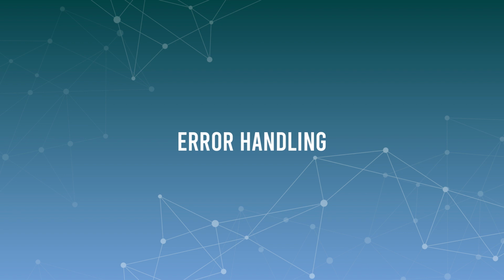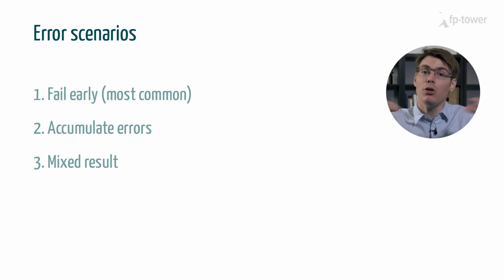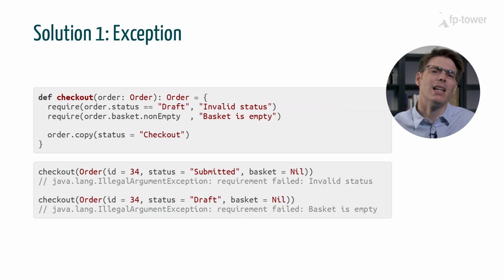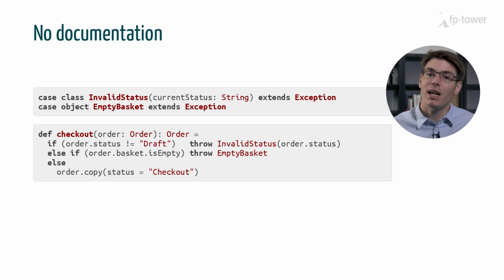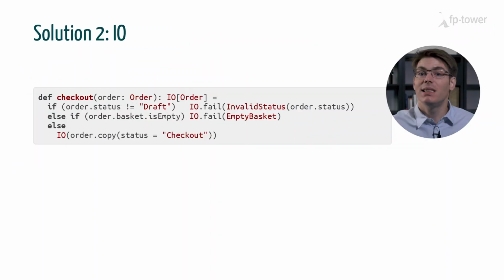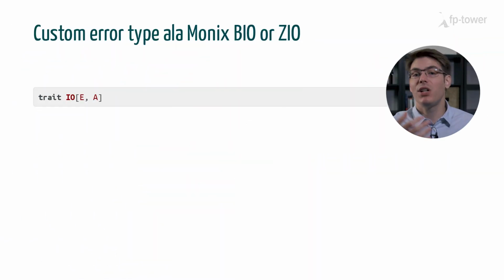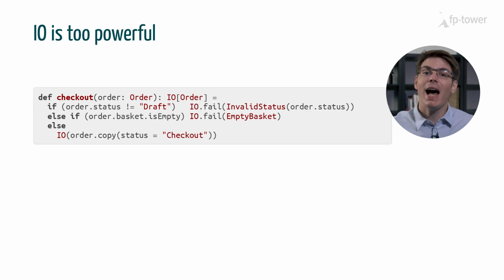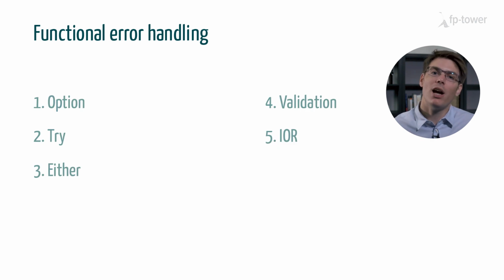Ch06 Ep01: Introduction to error handling